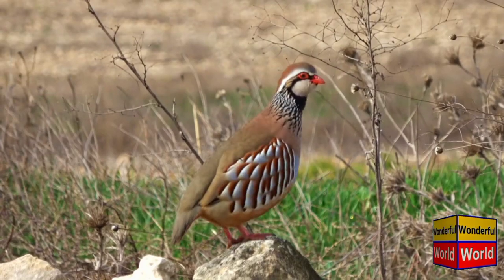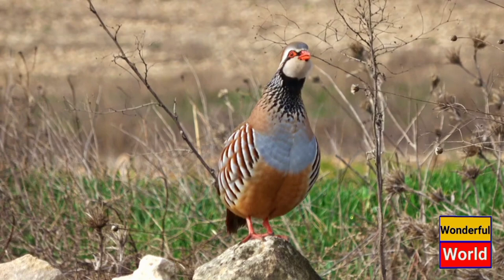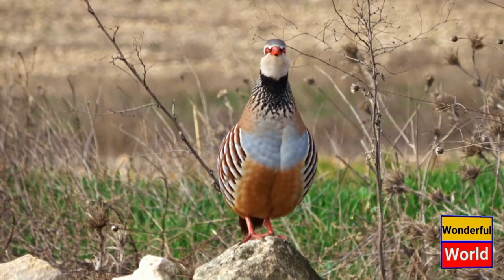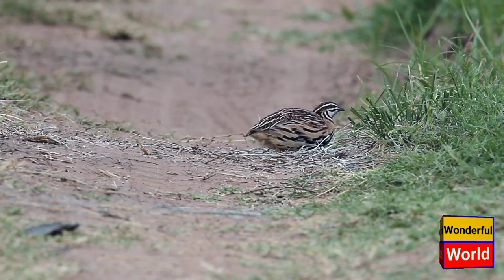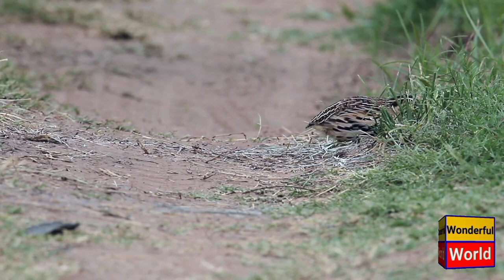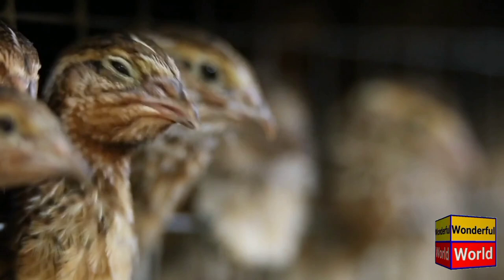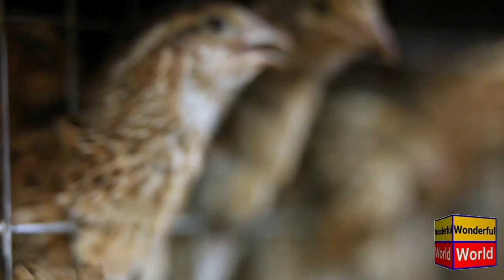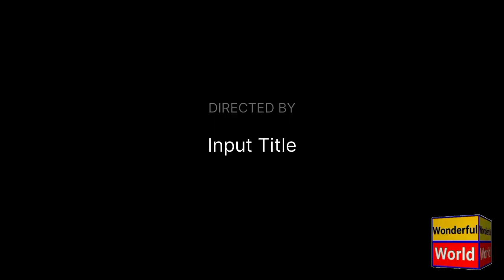Partridge and Quail. Chukar.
The partridge is a small to medium-sized bird that belongs to the pheasant family, Phasianidae. There are various species of partridges found in different parts of the world, but the most well-known and widely recognized species is the common or gray partridge (Perdix perdix).

Physical Appearance:
The common partridge has a plump body with a round shape and short wings. It typically measures about 30-40 centimeters (12-16 inches) in length and weighs around 350-500 grams (12-18 ounces). The plumage of the male and female partridges differs slightly. Males have a reddish-brown back with grayish sides and a distinctive horseshoe-shaped patch of chestnut-brown color on their bellies. Females, on the other hand, have a mottled brown plumage that provides excellent camouflage in their natural habitat.

Habitat and Distribution:
Partridges are primarily ground-dwelling birds that inhabit a variety of habitats, including grasslands, agricultural fields, scrublands, and open woodlands. They are native to Europe, Asia, and parts of Africa, and have been introduced to various other regions around the world for hunting purposes. The specific habitat requirements and distribution may vary depending on the species.

Behavior and Diet:
Partridges are known for their strong social bonds and often form coveys or small groups during the non-breeding season. They are primarily ground foragers, using their strong legs and beaks to scratch the soil and search for food. Their diet consists of a wide range of plant matter, including seeds, grains, leaves, and berries. Insects and other small invertebrates may also be consumed, especially during the breeding season when protein-rich food is important for the development of the chicks.

Breeding and Reproduction:
Partridges are monogamous birds, with pairs forming long-lasting bonds. They usually breed in the spring or early summer, creating nests on the ground hidden in vegetation or under shrubs. The female lays a clutch of eggs, typically ranging from 10 to 20 in number, depending on the species. Incubation is carried out primarily by the female for about 23-26 days. Once the eggs hatch, the precocial chicks are able to leave the nest soon after and start foraging alongside their parents.

Conservation Status:
The conservation status of partridges varies among species. The common partridge, for example, is considered a species of least concern according to the International Union for Conservation of Nature (IUCN). However, some other species, such as the grey partridge (Perdix perdix) in certain regions, have experienced declines in population due to habitat loss, hunting, and changes in agricultural practices.

Overall, partridges are cherished for their beauty, as well as their value in hunting and game management. Their distinctive appearance, behavior, and pleasant calls make them an interesting and appreciated part of the avian diversity in various parts of the world.